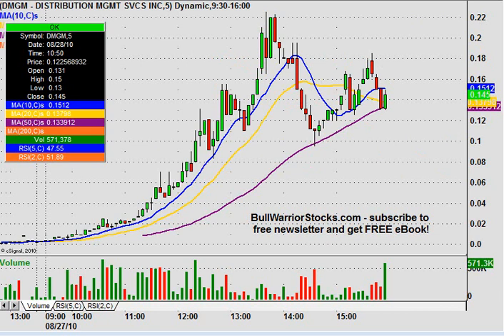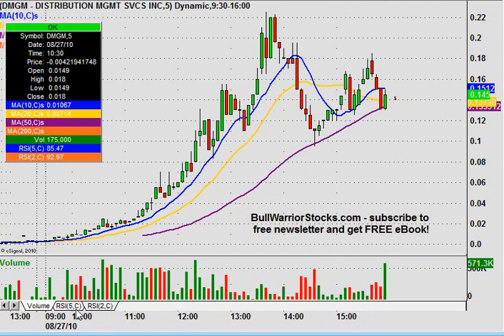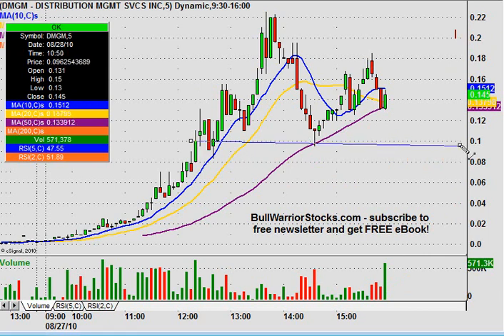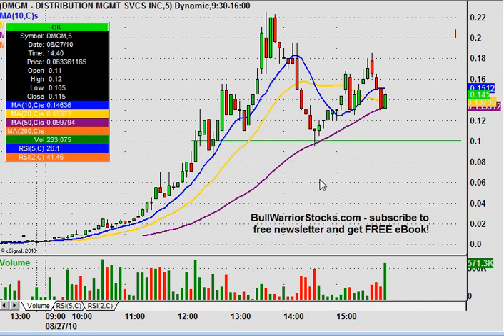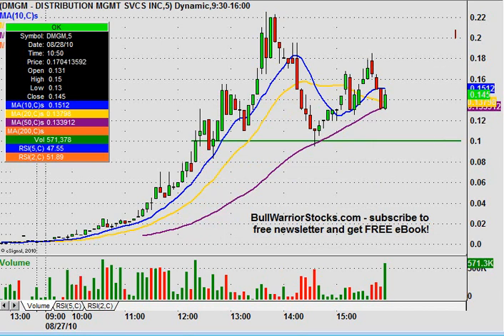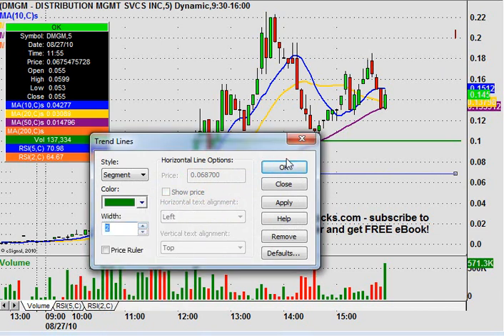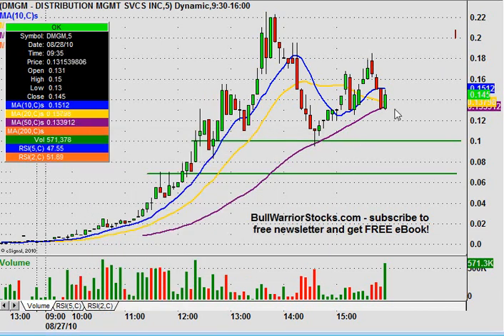DMGM Technical Chart_ 8/27/2010